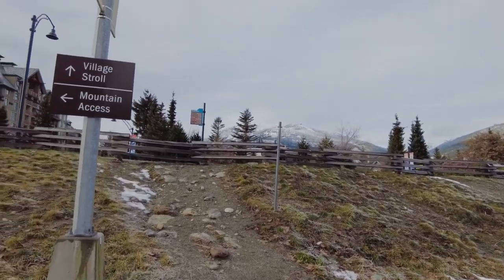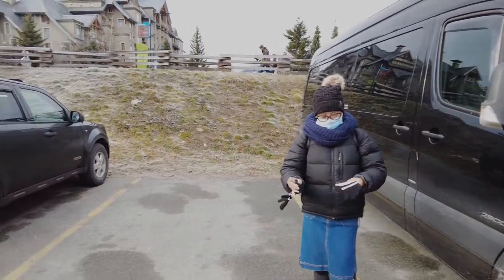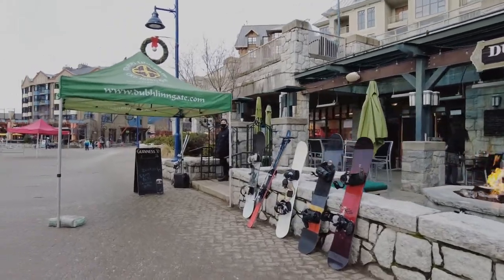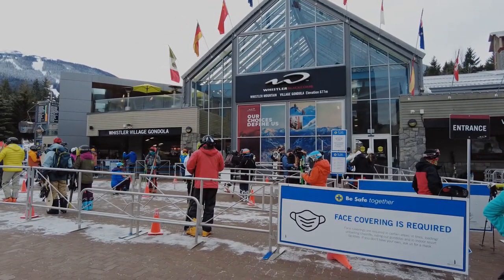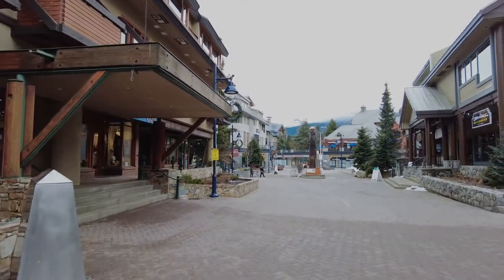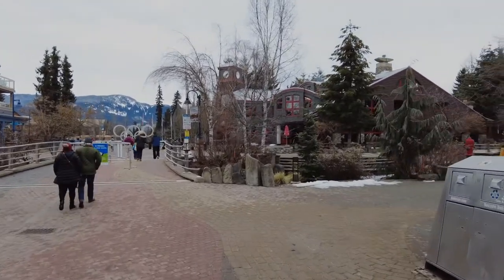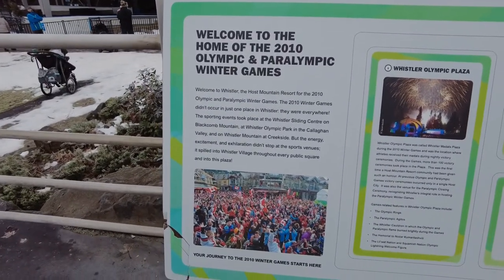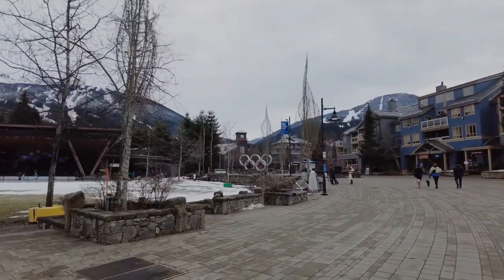Whistler Village Walking Tour During Pandemic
Camera equipment
We take you on a Whistler Village Walking Tour during the pandemic. Filmed on Sunday November 29, 2020. We took the Sprinter up to Whistler for the day. It was opening week for downhill skiing at Whistler / Blackcomb in BC Canada.  From the parking lot which hardly had any cars parked, to the Whistler Village which is normally packed with tourists from nearly every country around the world on a Sunday. As you will see, there are hardly any people here. The bars, pubs and restaurants barely had any customers. Several stores including one of the two only Starbucks have closed their doors.  The scenery is still stunning as usual.

Gefilmt am Sonntag, den 29. November 2020. Wir haben den Sprinter für diesen Tag zu Whistler gebracht. Es war Eröffnungswoche für Skifahren in Whistler / Blackcomb in BC Kanada. Wir nehmen Sie mit auf einen Rundgang vom Parkplatz, auf dem kaum Autos geparkt waren, zum Whistler Village, das normalerweise an einem Sonntag voller Touristen aus fast allen Ländern der Welt ist. Wie Sie sehen werden, gibt es hier kaum Menschen. Die Bars, Pubs und Restaurants hatten kaum Kunden. Mehrere Geschäfte, darunter eines der beiden einzigen Starbucks, haben ihre Türen geschlossen. Die Landschaft ist wie immer atemberaubend.

2020年11月29日日曜日に撮影されました。その日はスプリンターをウィスラーに連れて行きました。 カナダのブリティッシュコロンビア州のウィスラー/ブラッコムでのダウンヒルスキーのオープニングウィークでした。 車がほとんど駐車されていない駐車場から、日曜日には世界中のほぼすべての国からの観光客で通常賑わうウィスラービレッジまでのウォーキングツアーにご案内します。 ご覧のとおり、ここにはほとんど人がいません。 バー、パブ、レストランにはほとんど顧客がいませんでした。 2つしかないスターバックスのうちの1つを含むいくつかの店が閉店しました。 いつものように景色はまだ素晴らしいです。
2020-Nen 11 tsuki 29-nichi nichiyōbi ni satsuei sa remashita. Sonohi wa supurintā o u~isurā ni tsurete ikimashita. Kanada no Buritisshukoronbia-shū no u~isurā/ burakkomu de no daunhirusukī no ōpuninguu~īkudeshita. Kuruma ga hotondo chūsha sa rete inai chūshajō kara, nichiyōbini wa sekaijū no hobo subete no kuni kara no kankōkyaku de tsūjō nigiwau u~isurābirejji made no u~ōkingutsuā ni go an'nai shimasu. Goran no tōri, koko ni wa hotondo hito ga imasen. Bā, pabu, resutoran ni wa hotondo kokyaku ga imasendeshita. 2Tsu shika nai sutābakkusu no uchi no 1tsu o fukumu ikutsu ka no mise ga heiten shimashita. Itsumo no yō ni keshiki wa mada subarashīdesu.

Filmado el domingo 29 de noviembre de 2020. Llevamos el Sprinter a Whistler por el día. Era la semana de apertura para el esquí alpino en Whistler / Blackcomb en BC Canadá. Lo llevamos a un recorrido a pie desde el estacionamiento que casi no tenía autos estacionados, hasta Whistler Village, que normalmente está lleno de turistas de casi todos los países del mundo los domingos. Como verás, aquí apenas hay gente. Los bares, pubs y restaurantes apenas tenían clientes. Varias tiendas, incluida una de las dos únicas Starbucks, han cerrado sus puertas. El paisaje sigue siendo impresionante como de costumbre.